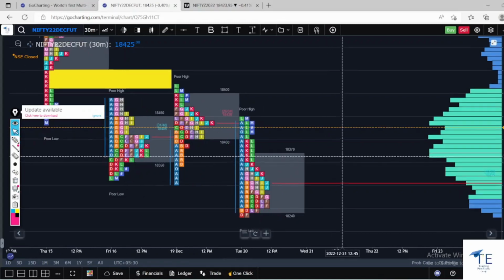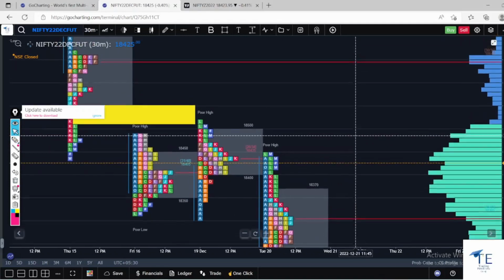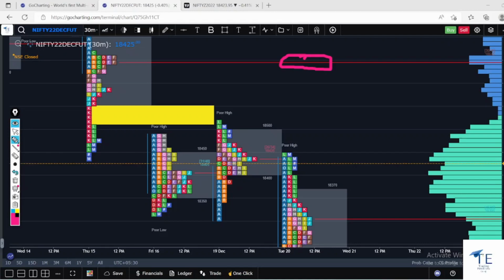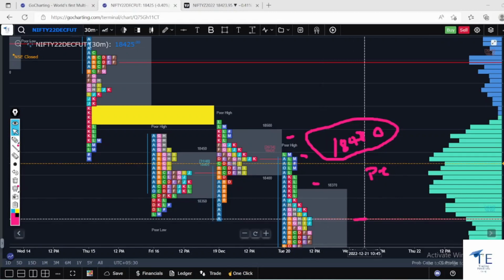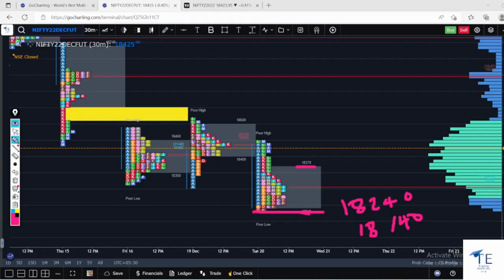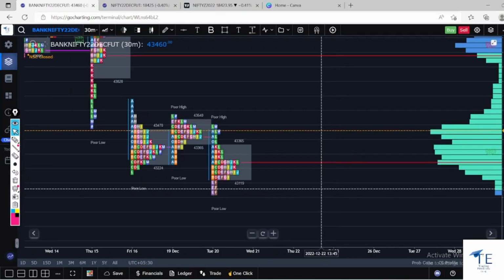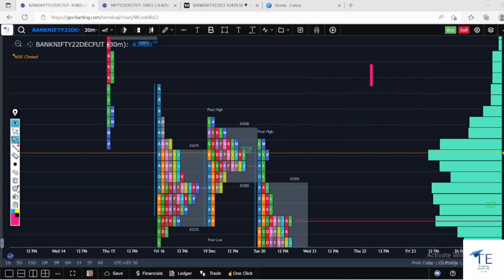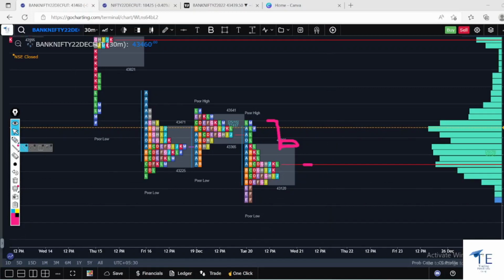nifty50 banknifty prediction 21.12.2022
Consult your personal Investment advisor to take any trade!!
This channel content is only for education purpose.